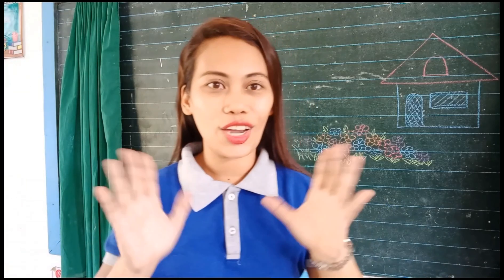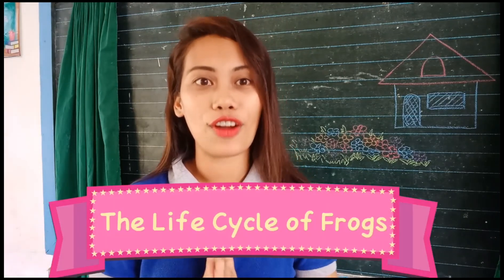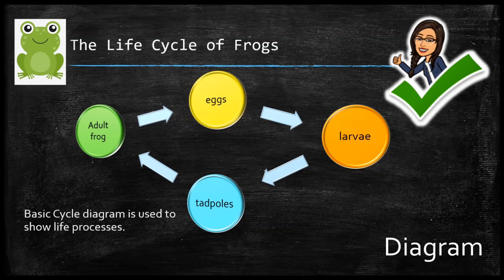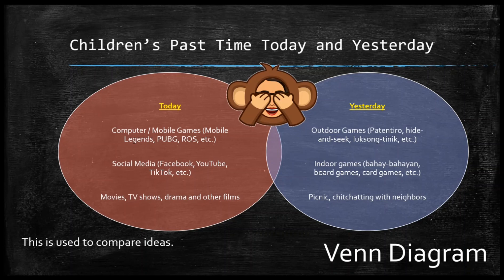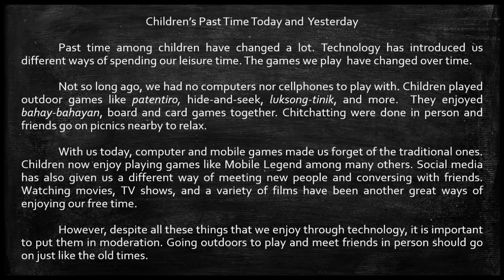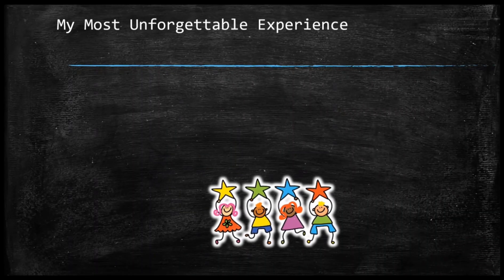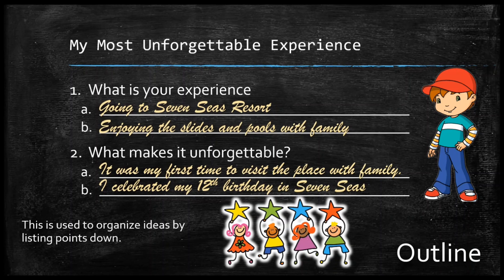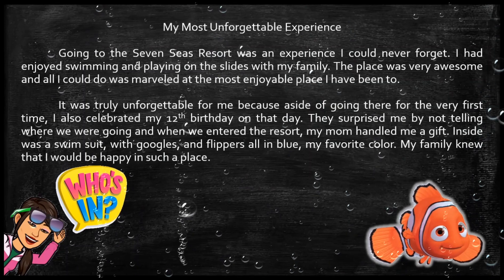English 6 Q2 Mod. 2 - Plan a Composition Using an Outline and Other Graphic Organizer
This is the second module of English 6 for the second quarter.

Integration: Science
Topic: The Life Cycle of Frogs

Graphic Organizers used: life cycle and Venn diagram

Some spelling errors occured:

Children's Pasttime Yesterday and Today
❌ patentiro
✔PATINTERO

My Most Unforgetable Experience
❌handled
✔handed